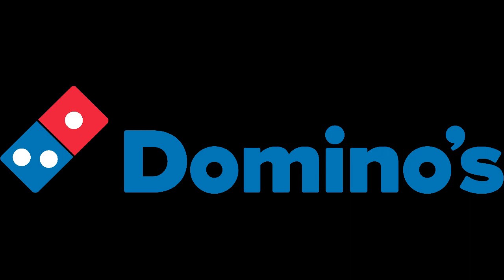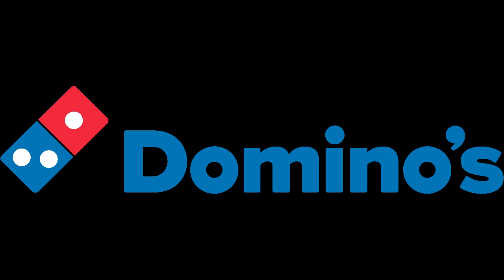Virgin Logo UK 1988 To Squidward To Tell Him Off In Patrick Needs To Get Out Of My Kitchen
Perth: ABC Shop Buyed Postman Pat DVD 2007
Perth: 28th February 2015
Greenmeadows: 22nd February 2016
Sean: Hastings 11th December 2017
3rd March 2018
Craig: Hastings 3rd July 2020
16th July 2021
15th July 2022
Prue: Greenmeadows 12th May 2023
Sue: Greenmeadows 26th January 2024